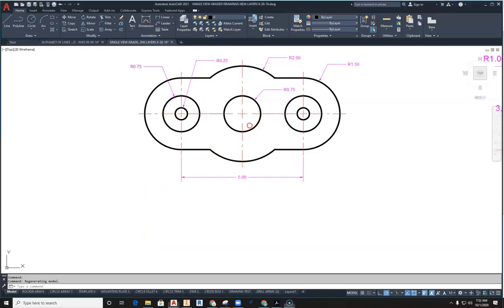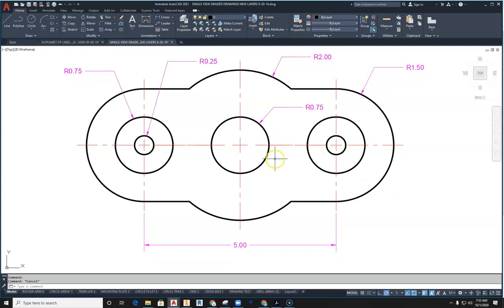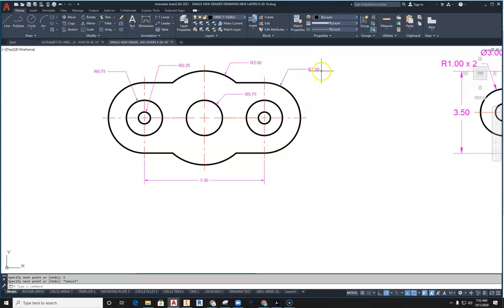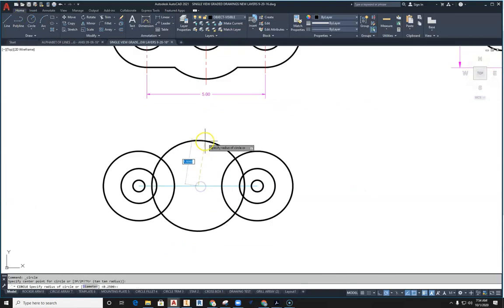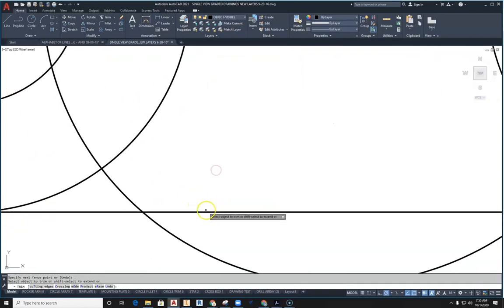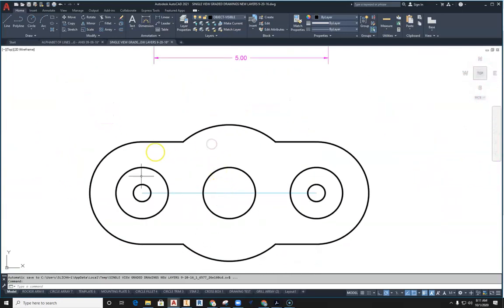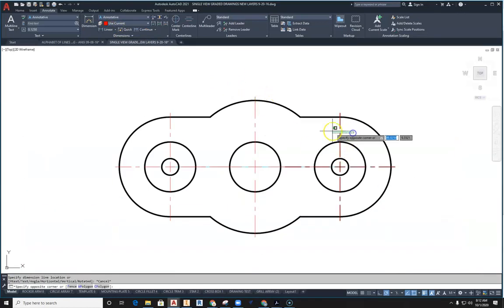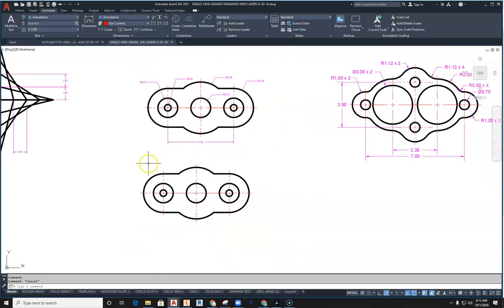AutoCAD - Circle Trim Drawing and Center Lines